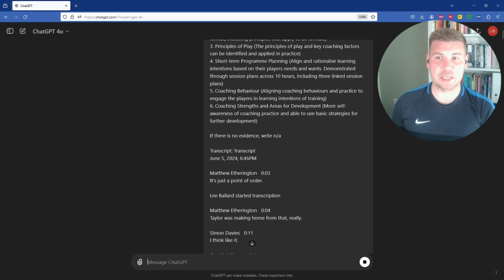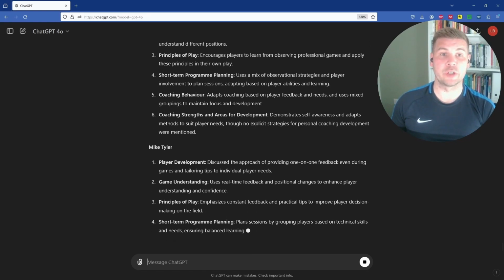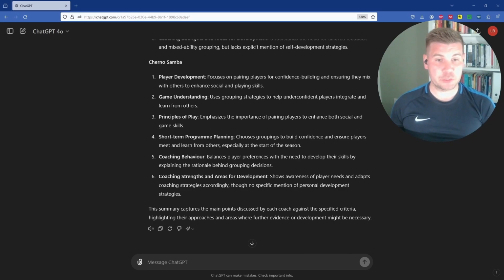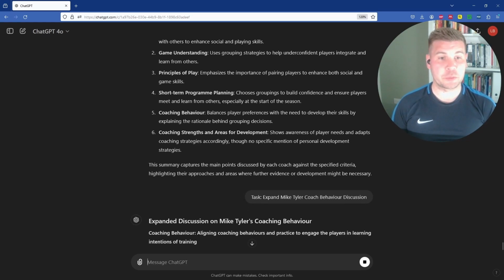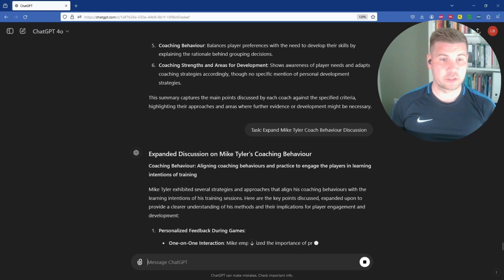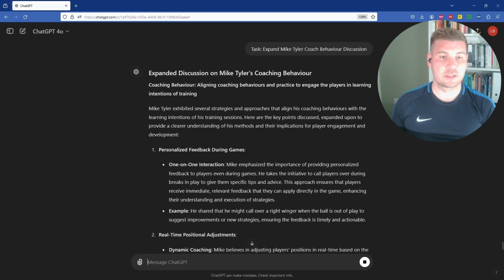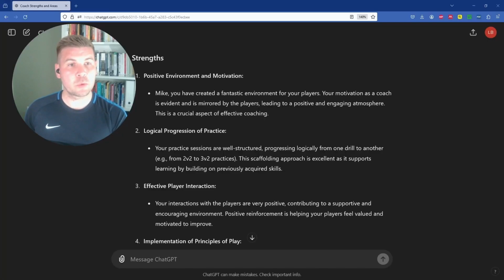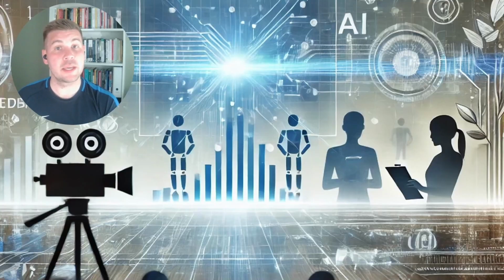Using Chat GPT to Help Write Assessment Feedback as a Coach Developer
Are you a Coach Developer, Coach Educator, Tutor, Mentor, Assessor, or Teacher? This is a walkthrough of how I use Chat GPT to support writing ongoing feedback for learners on coaching courses I deliver. A key principle for me is not dehumanising ourselves as professional practitioners and assessors in this context, therefore this is focused on saving time and being more robust with judgements. The two can co-exist and I believe I am working towards both of these simultaneously.

00:00 Introduction
00:25 Transcribing conversations
00:50 Using Chat GPT to map conversations to assessment criteria
03:05 Using AI for in-situ or in-person observation feedback
04:07 Summary